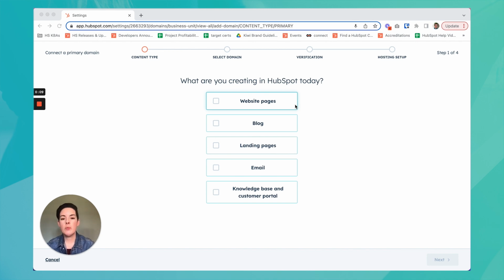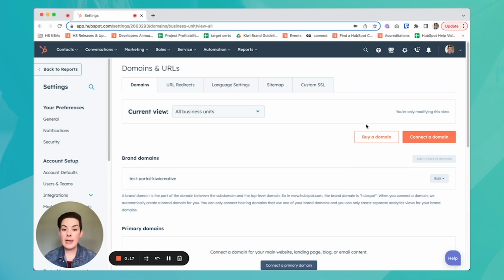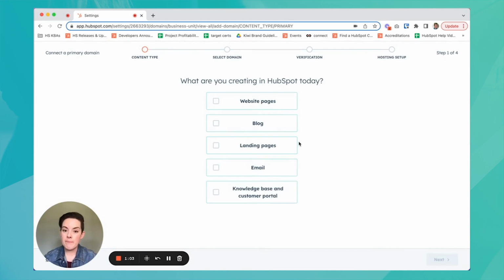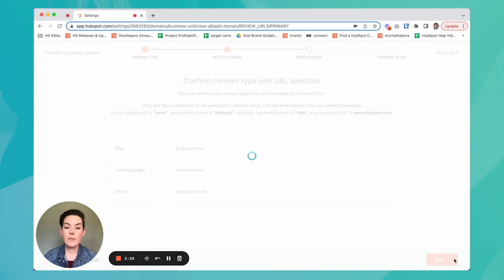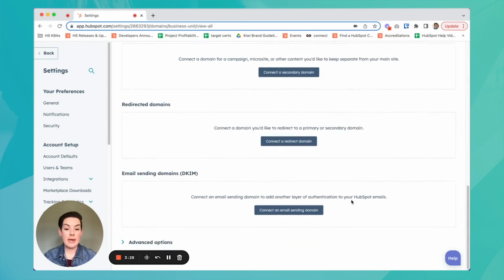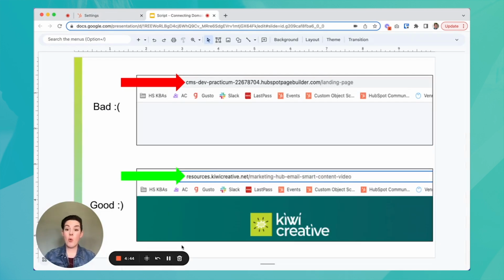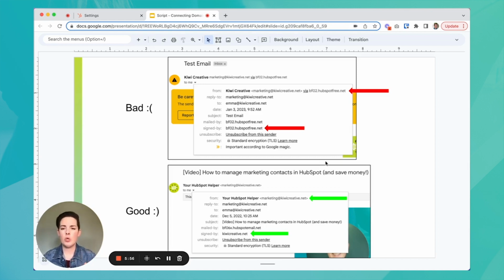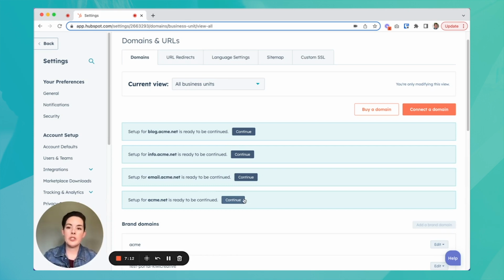Domains and HubSpot: The Ultimate Connection Guide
🌐 Ready to improve reporting and user experience by connecting your domains to HubSpot?

Connecting domains sounds technical, but it’s mostly about access, not expertise. You don’t have to move your website or buy anything new. This walkthrough shows how simple domain connections unlock cleaner reporting, better branding and stronger email deliverability.

In this video, we’ll walk through how domain connections work in HubSpot and why they matter.

You’ll learn how to:
• Understand the different types of HubSpot domain connections
• Set up primary domains for pages, blogs and landing pages
• Configure email sending domains to improve deliverability
• Use subdomains without moving your main website
• Avoid common DNS setup mistakes

Connecting your domains properly helps HubSpot work the way it was designed to and keeps your brand consistent everywhere.